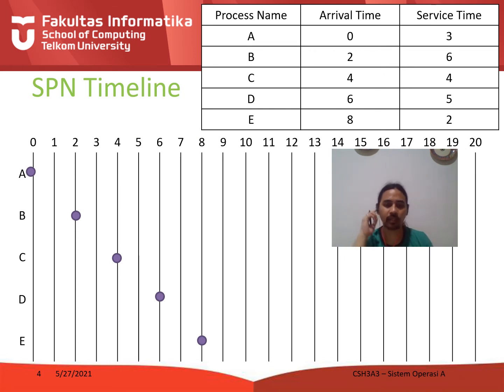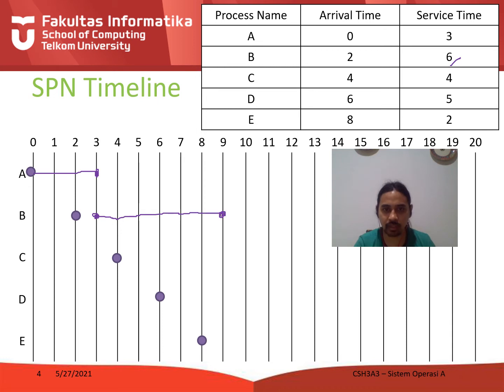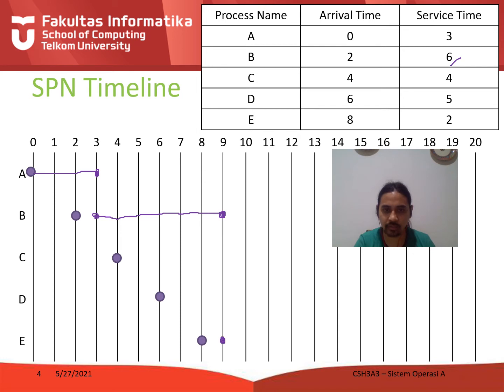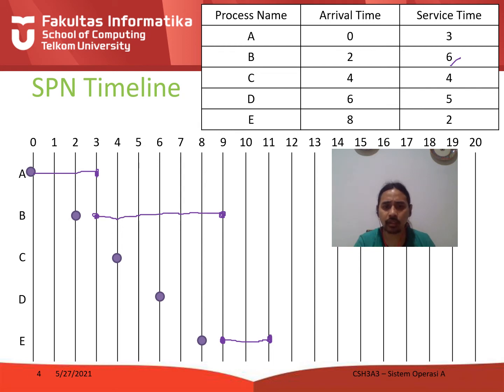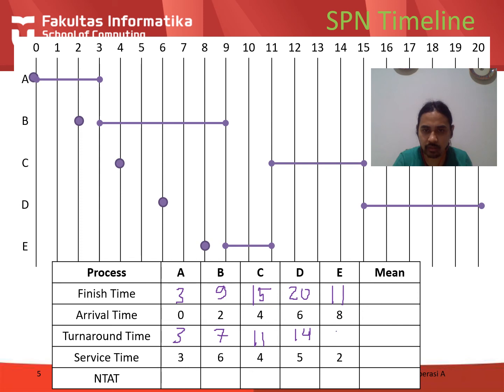OS Meeting 11 Video 4 Shortest Process Next